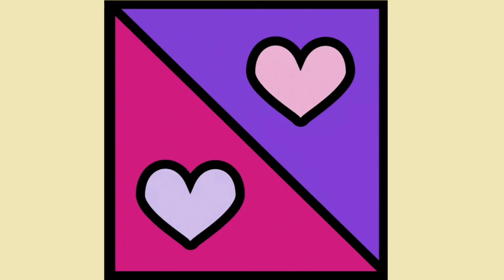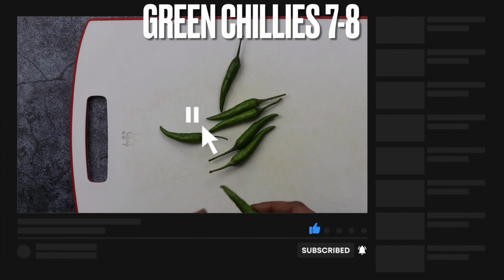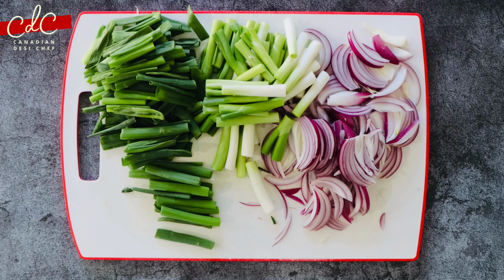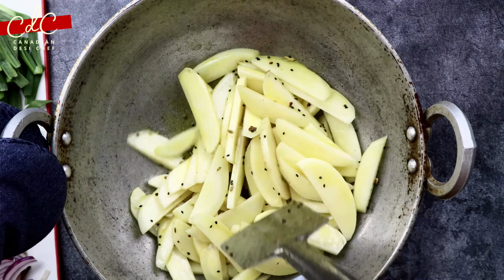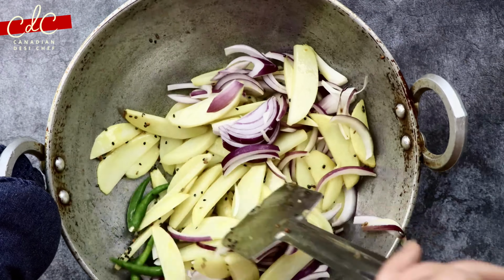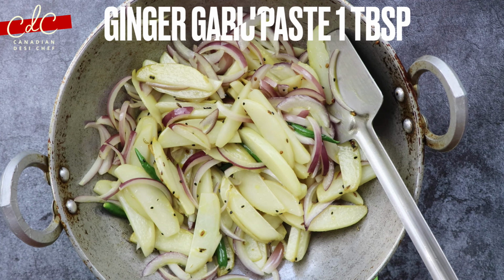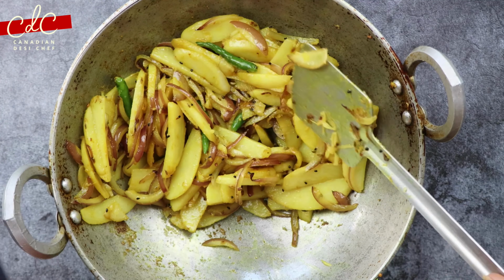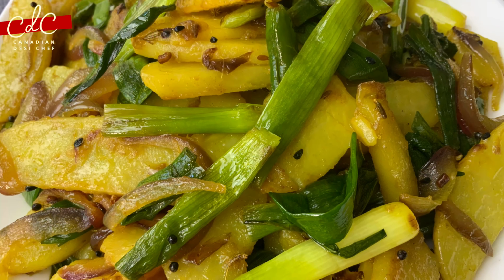Two Ingredient Recipe: Potatoes & Green Onions | Aloo Pyaz ki Sabzi | Hare Pyaz ki sabzi recipe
Follow Procedure and Recipe, please refer video!!!

The content is offered on a research, information, and self tested basis only. It is not intended to be a substitute for professional medical advice, diagnosis, or treatment. Always seek the guidance of a qualified Health provider before making any adjustment to a medication or treatment you are currently using, and or starting a new medication or treatment. All recommendations are 'general information' and not specifically applicable to any individual's medical problems, concerns and or needs.